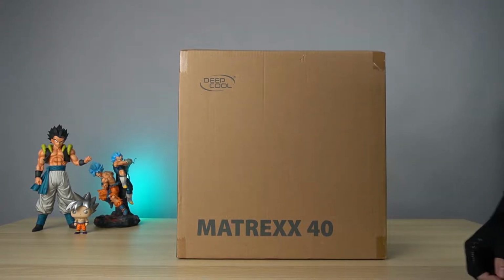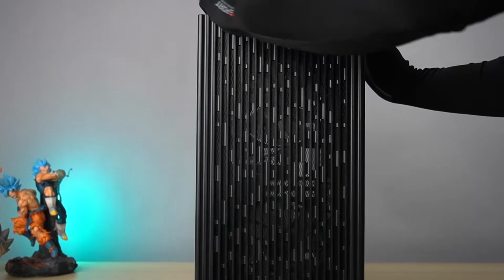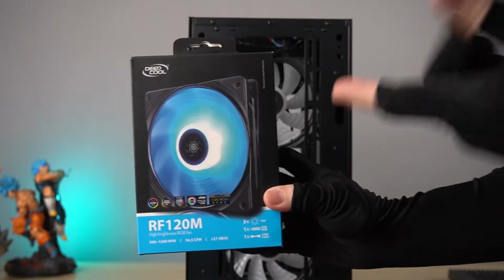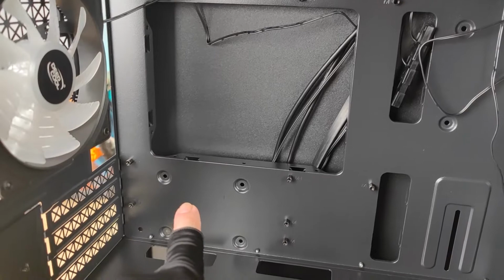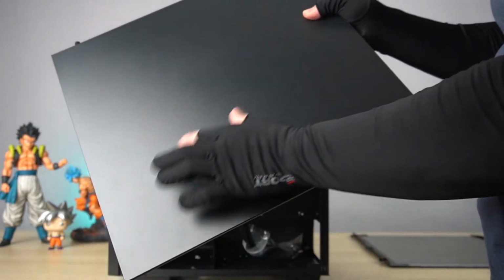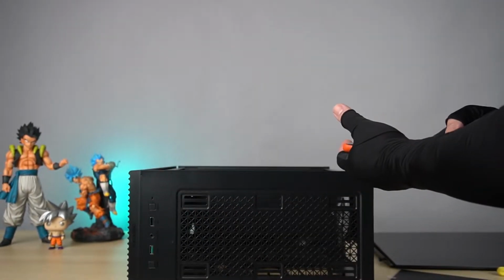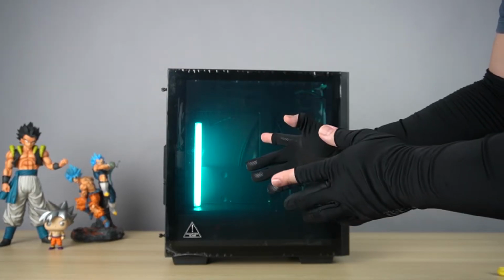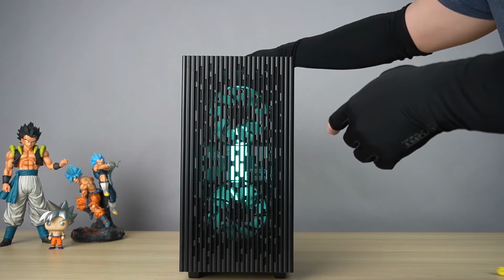DEEPCOOL MATREXX 40 3FS PC Chassis Full Tour and Unboxing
DEEPCOOL MATREXX 40 3FS